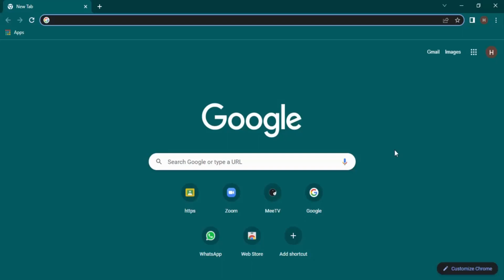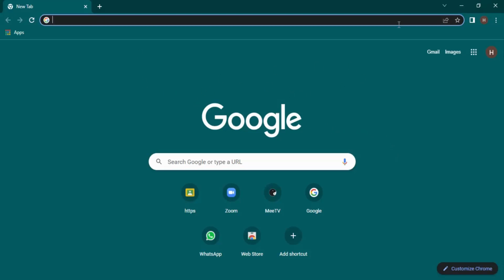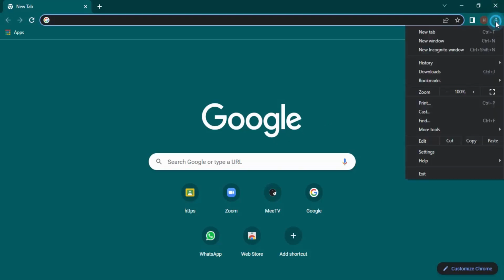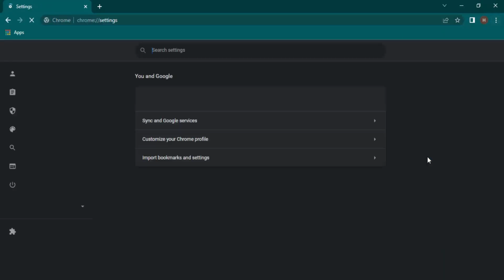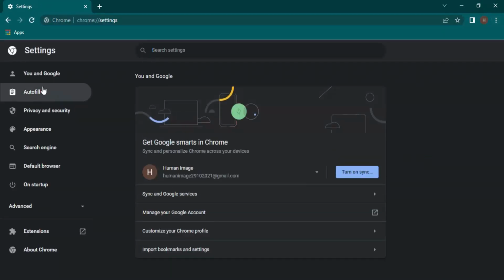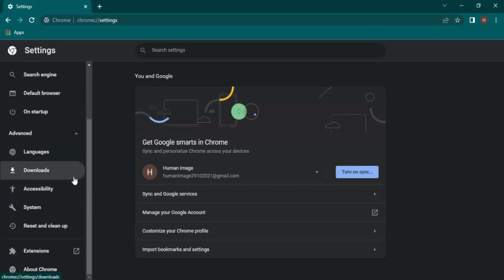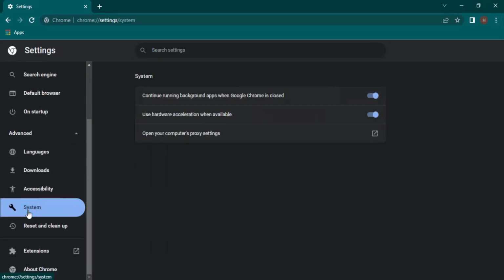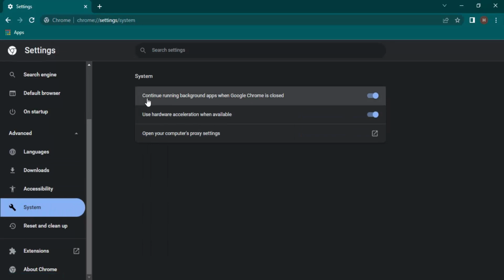How to Stop Chrome from Opening on Startup Windows 10 / Windows 11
How to Stop Google Chrome Automatically Opening on Windows Startup